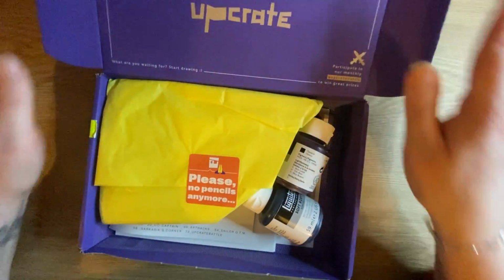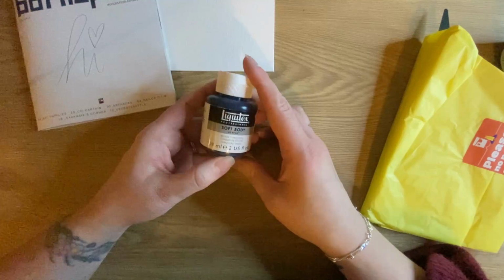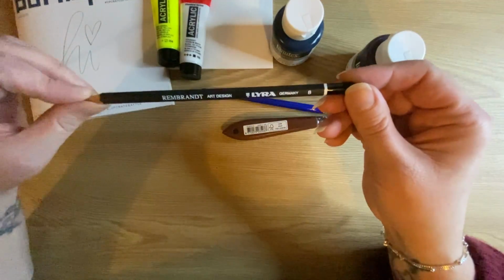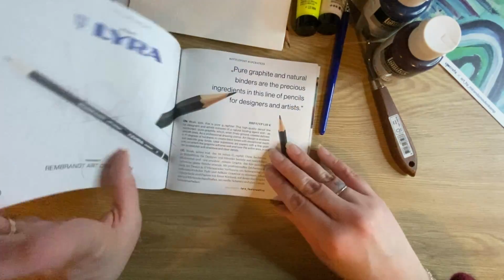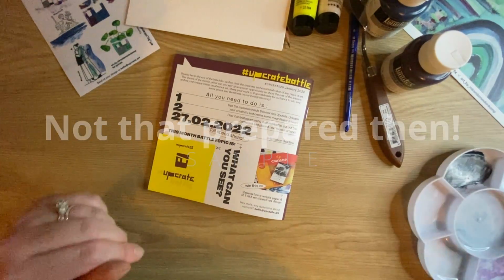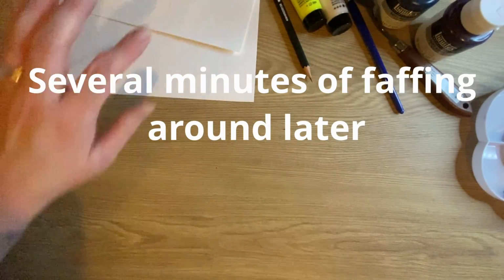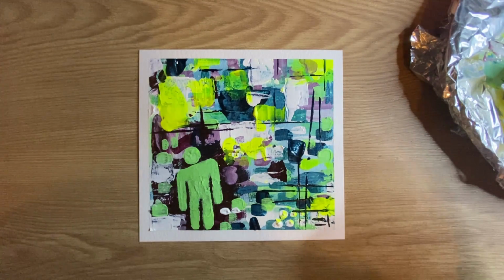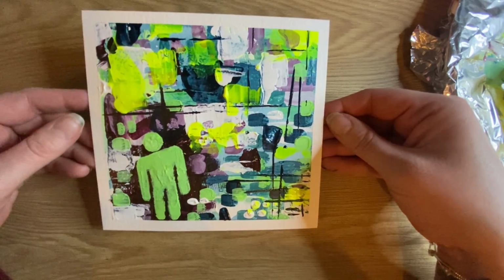UPCRATE 29 January 2022 || UNBOXING AND UPCRATE BATTLE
Hello!

Welcome to another Upcrate Unboxing and Upcrate battle video!!